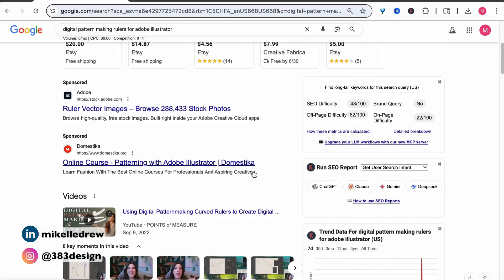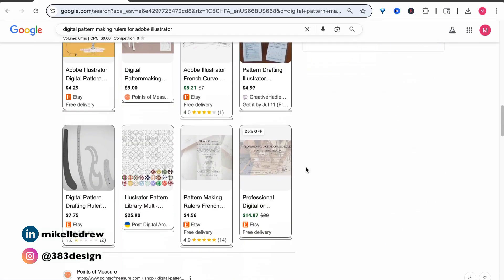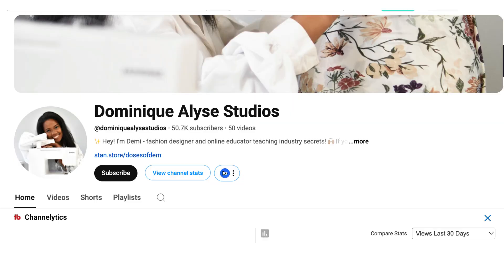5 Ways Designers Can Use Illustrator for Fashion Design (Besides Flat Sketching:)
We all know fashion designers use Illustrator for flat sketching, but did you know that there are many other ways designers use illustrator for fashion design?

This video talks about 5 other use cases.